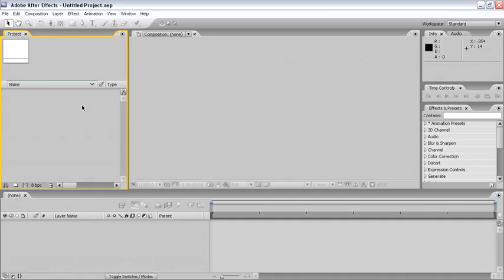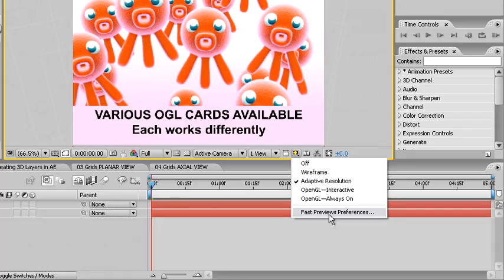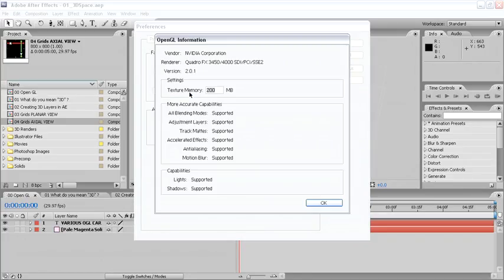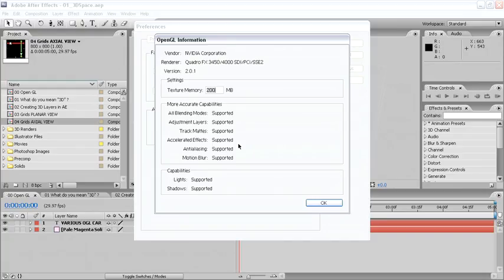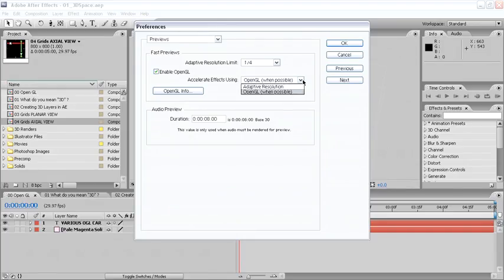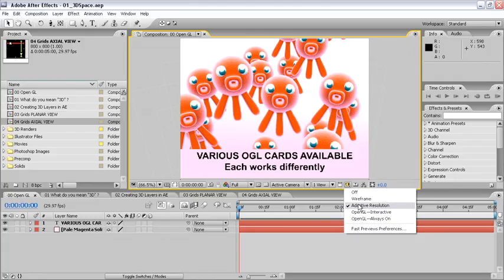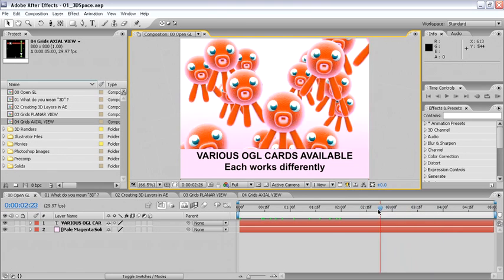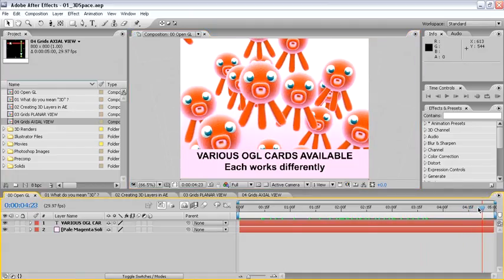01 After Effect Advance Tutorial CS3 Adobe (2/10)